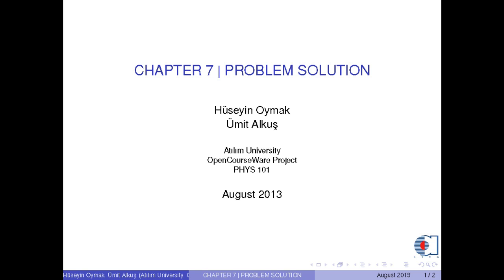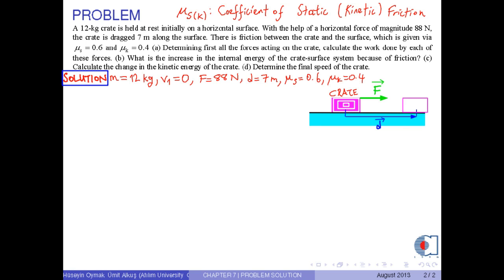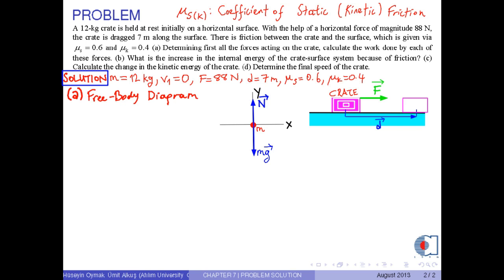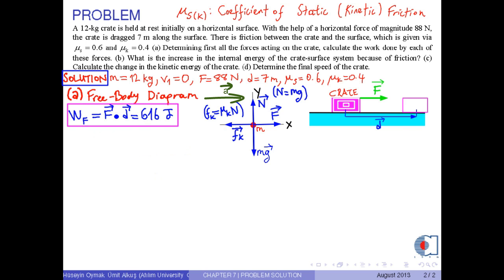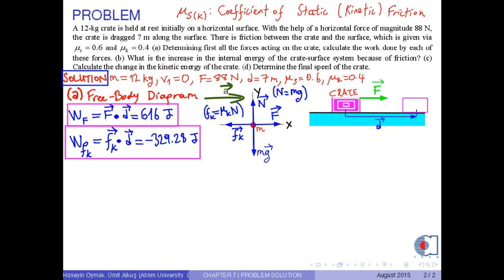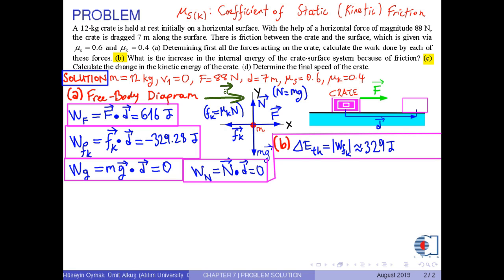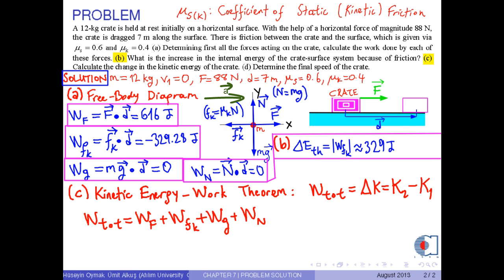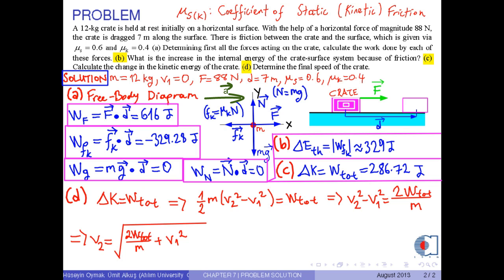chapter 07 problem 03 KW theorem friction